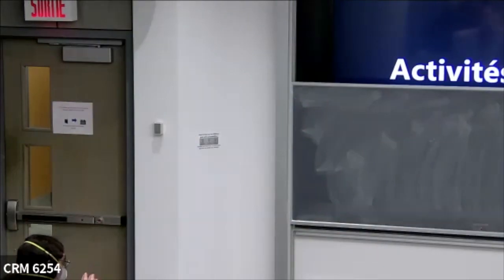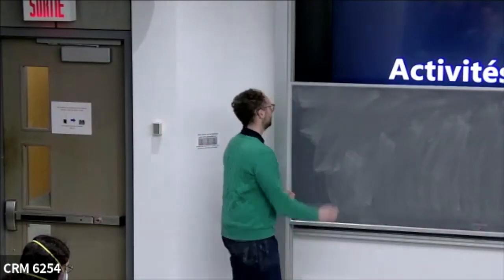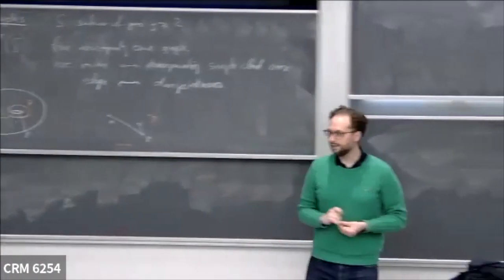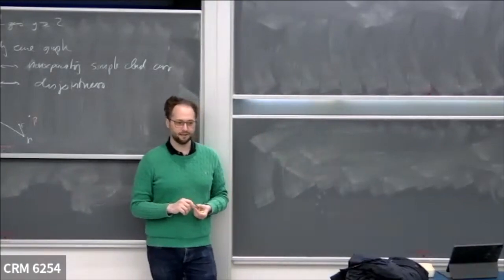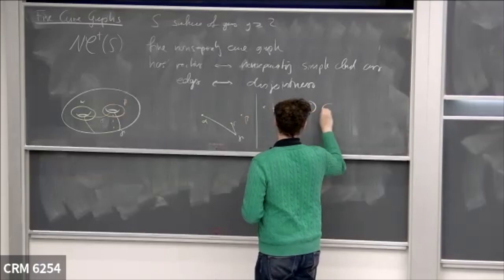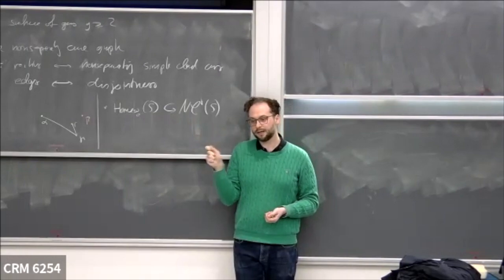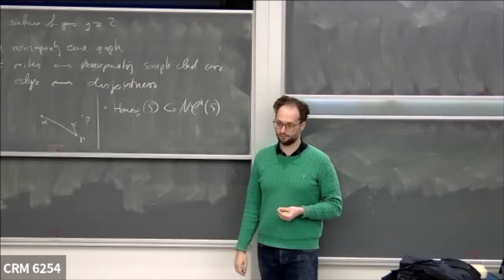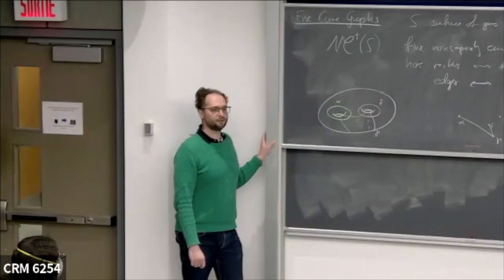Sebastian Hensel: Fine Curve Graphs and Fragmentation III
Groupes énormes/ Huge Groups (avril/April 03-06, 2023)

The curve graph is a combinatorial object encoding the intersection patterns of simple closed curves on surfaces. It is easy to define, looks at first glance very unwieldy, and has in the last decades proven to be surprisingly useful in geometric group theory, 3-dimensional topology, complex analysis and many more. In this series of talks we will discuss a recent "fine" variant of the curve graph which can be used to answer questions about homeomorphism groups of surface (as opposed to "just" mapping class groups). We will begin with some basics about usual and fine curve graphs, quasimorphisms, and then discuss the proof that the fragmentation norm on the homeomorphism groups of surfaces with genus at least 1 is unbounded (joint work with Jonathan Bowden and Richard Webb). Time permitting we will then discuss newer developments on the large scale geometry of fine curve graphs.